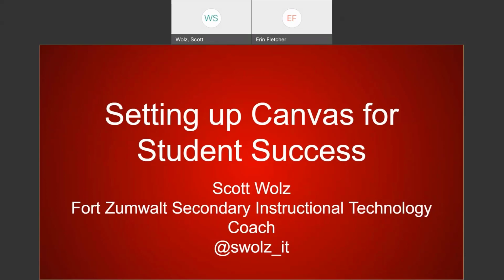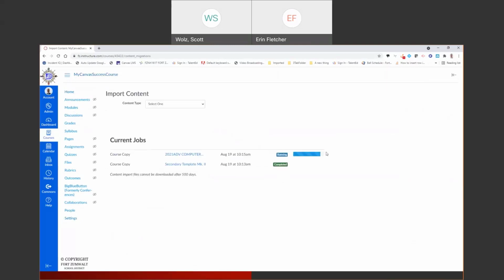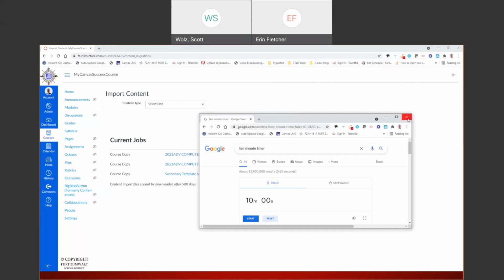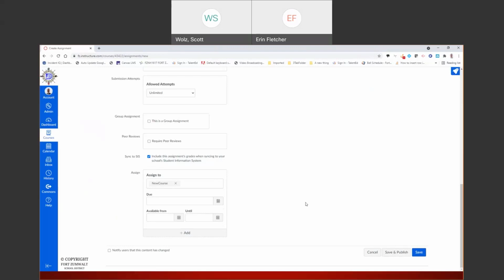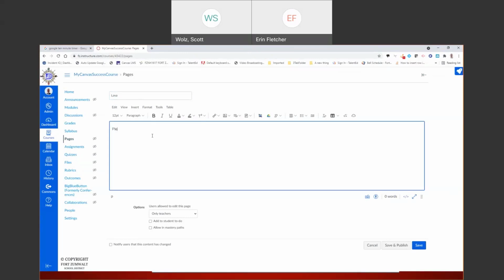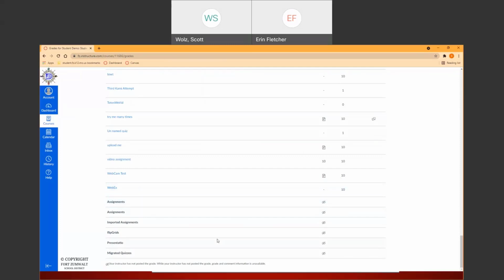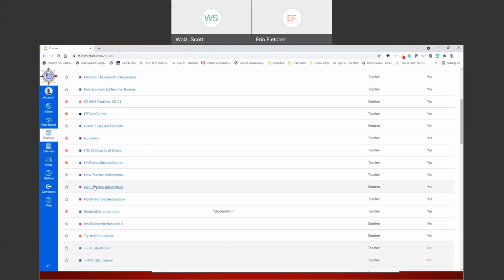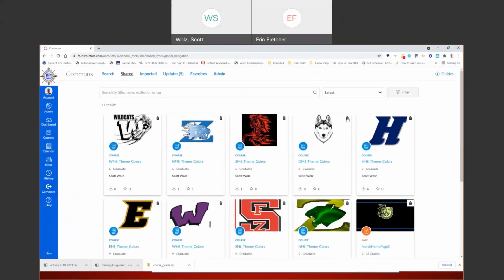FZSD Technology | Canvas Courses for Student Success